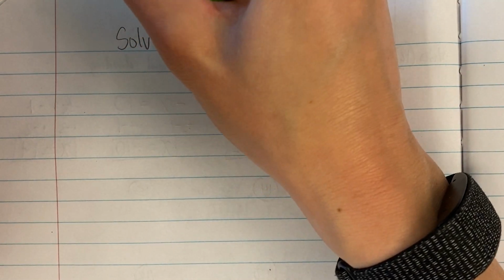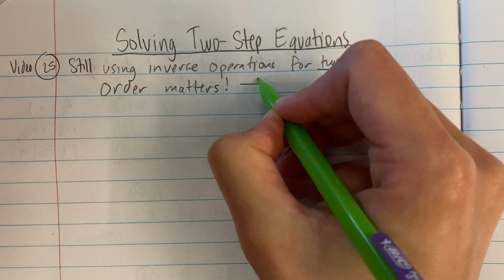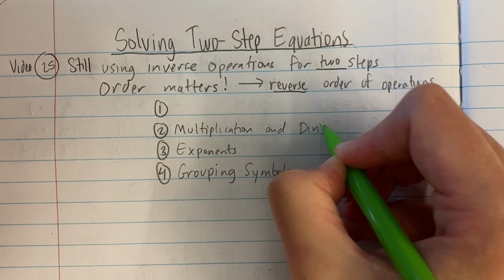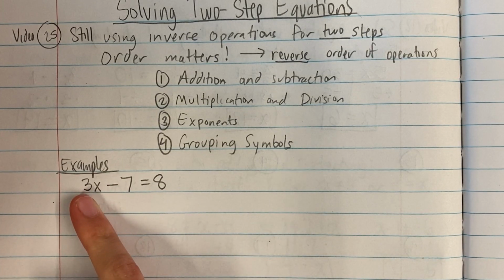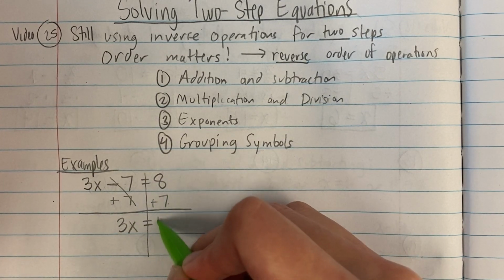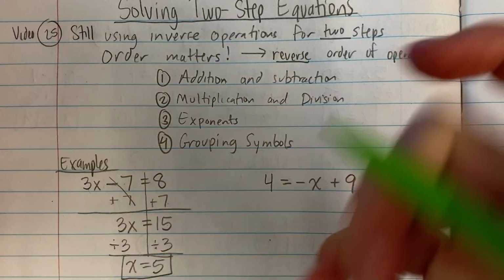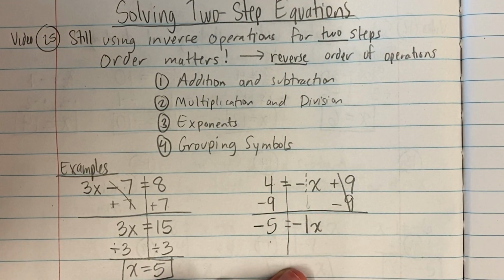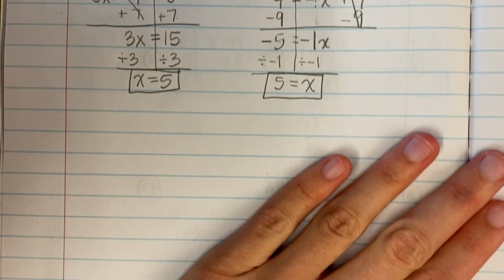SAP #25 Solving one and two step Equations